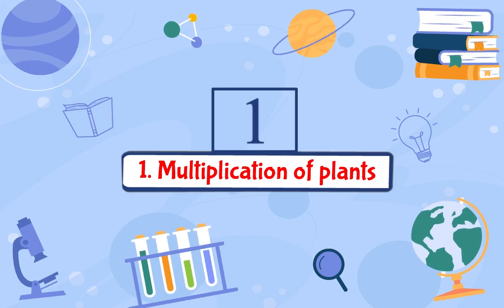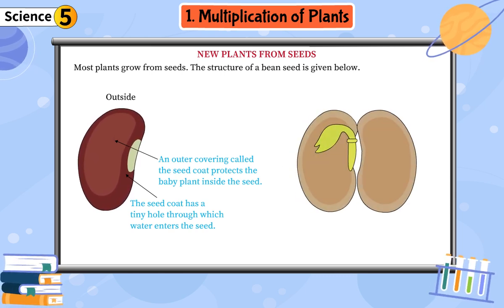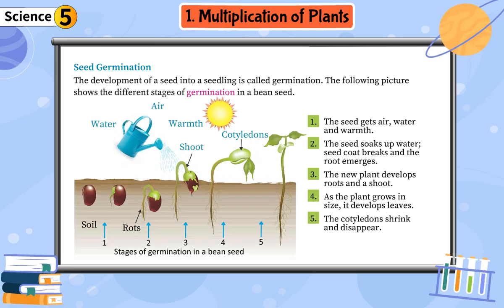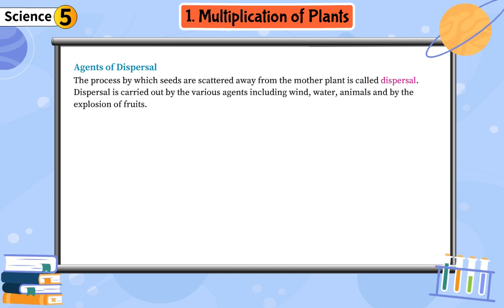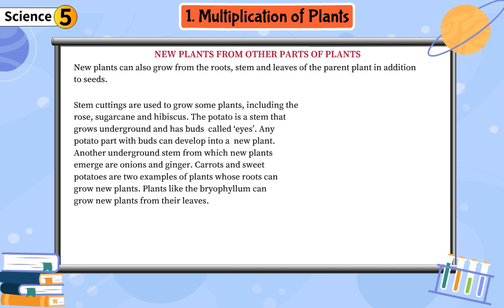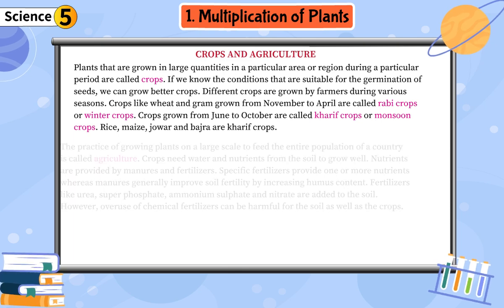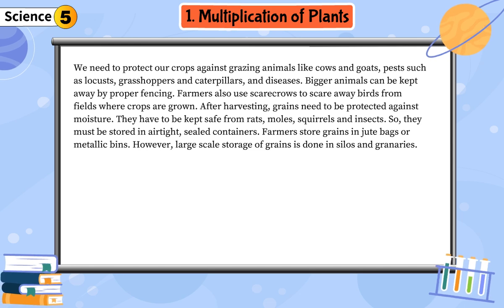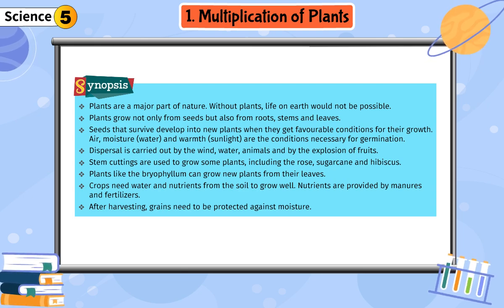Explore Science || Class 5 || Chapter 1 || Multiplication of Plants